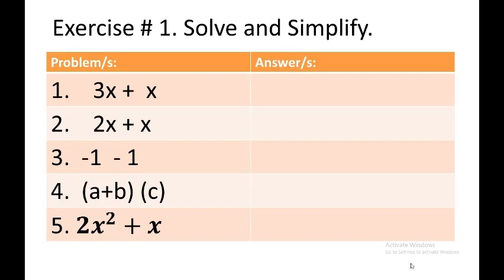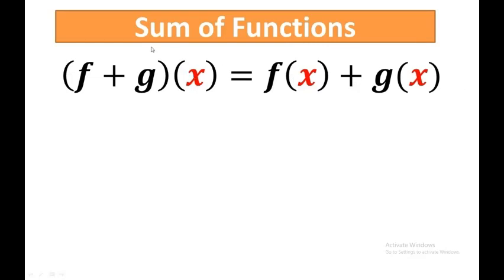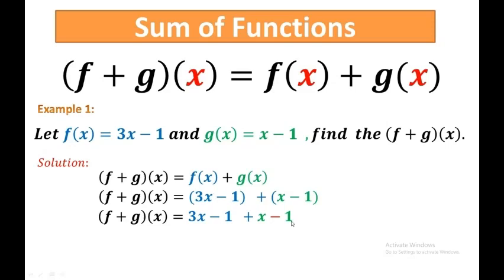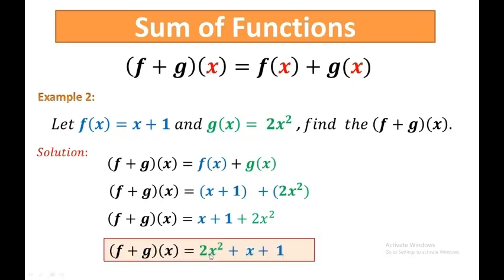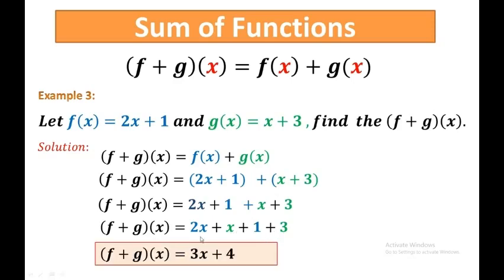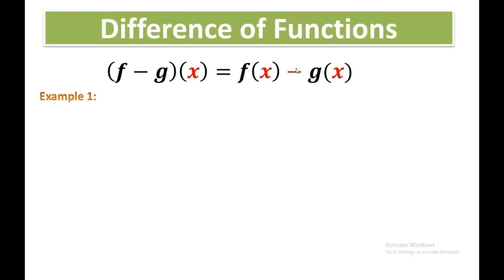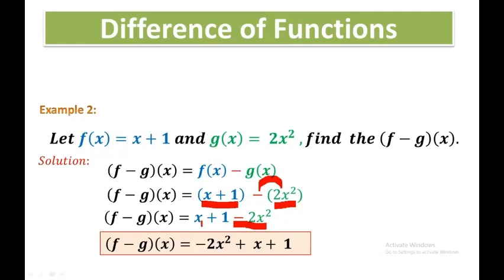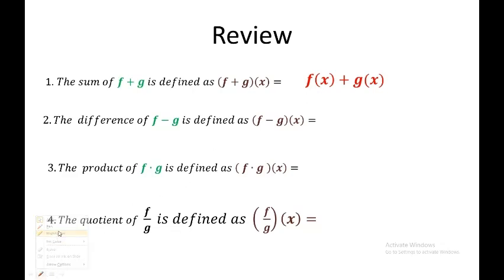Sum and Difference of Functions with Examples and Answers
General Mathematics Q1 M1 Lesson 3  Operations on Functions